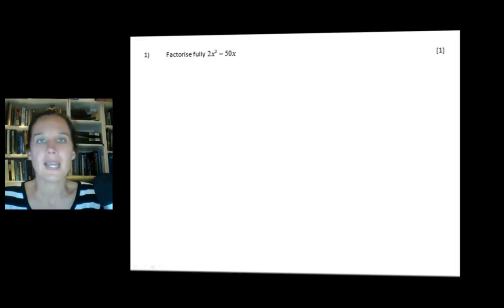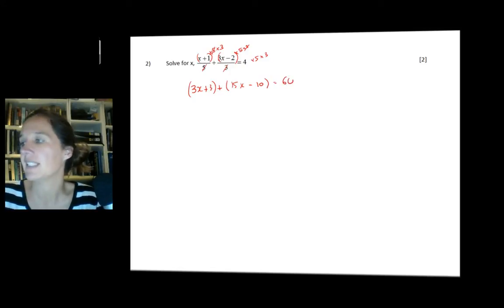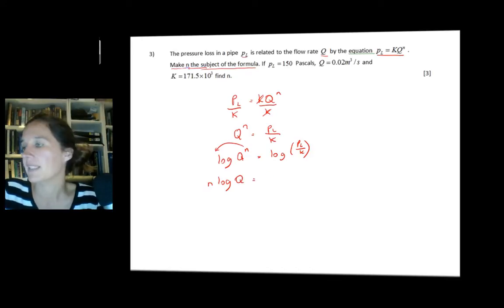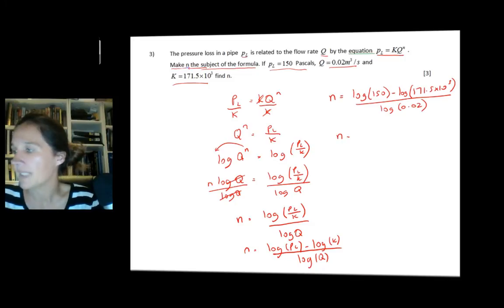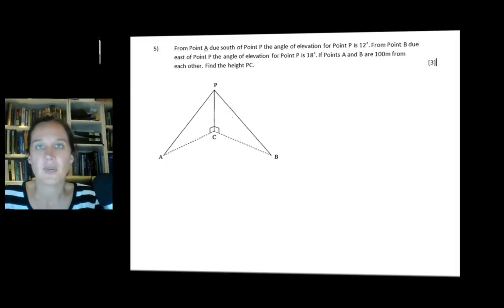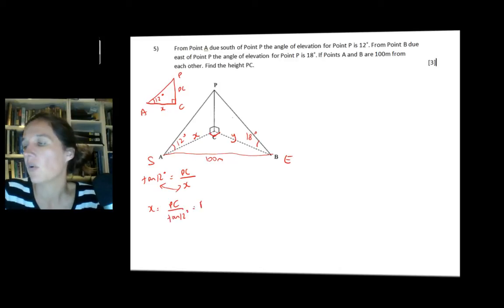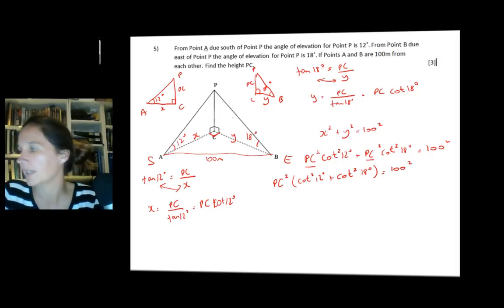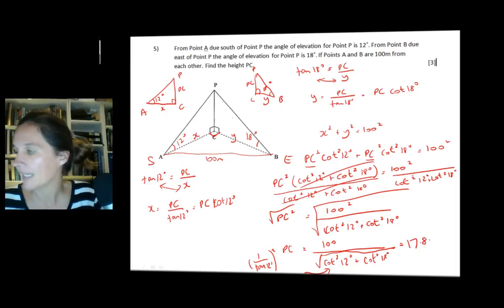Maths for Engineers Prelim Practice Exam 2016 Video 1 of 5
This video goes through Questions 1 to 5 in the 2016 Practice Exam.